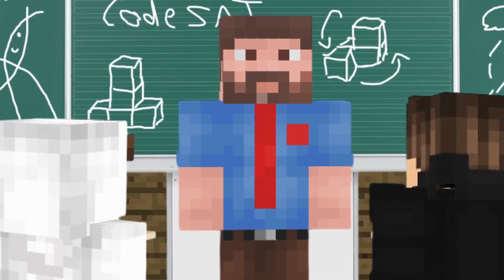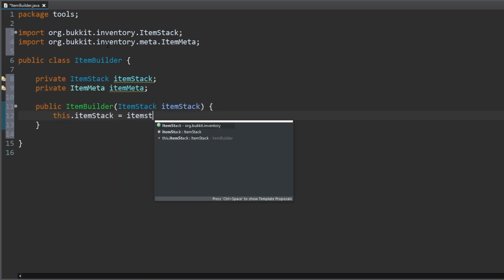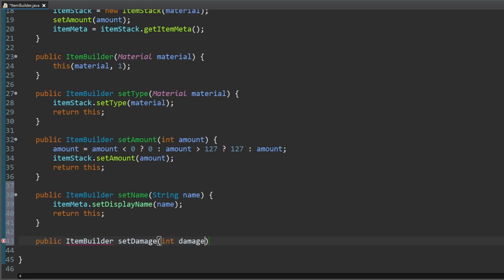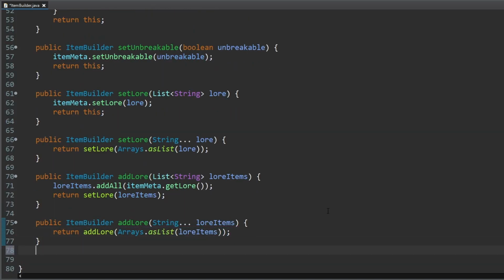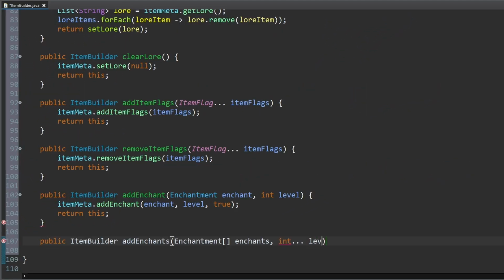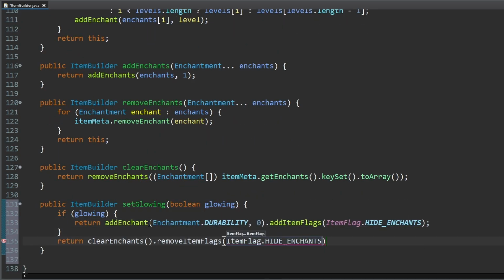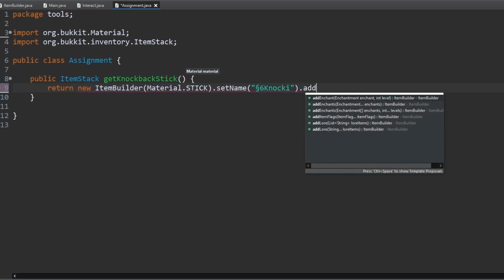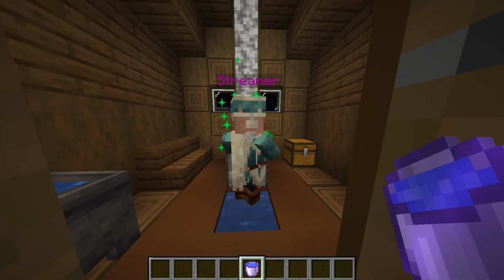How to create every Item in minecraft | ItemBuilder (spigot 1.19.3) | Quick Tutorial #2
In this video you´ll learn how to make your own ItemBuilder for minecraft to be able to create every item you want.
The code is for the newest (1.19.3) spigot version.
This video is the second quicktutorial video.